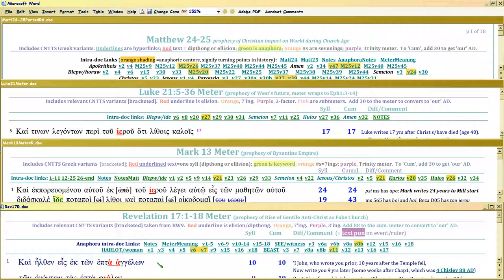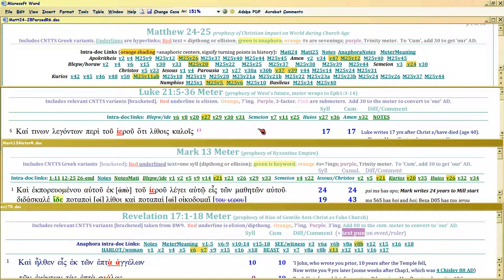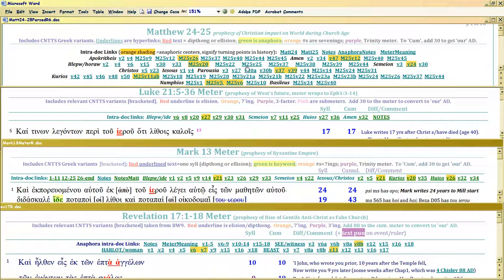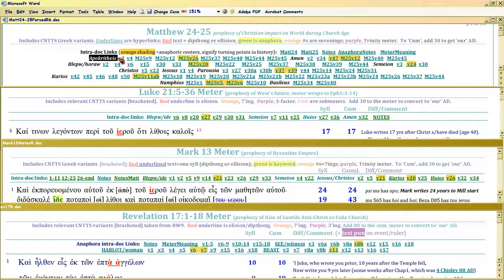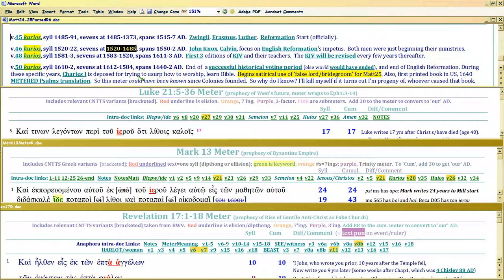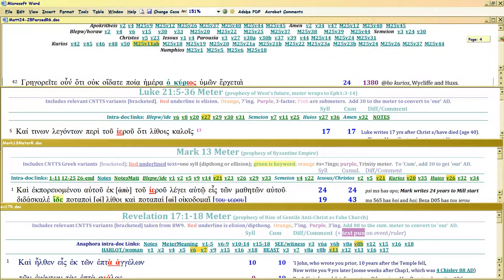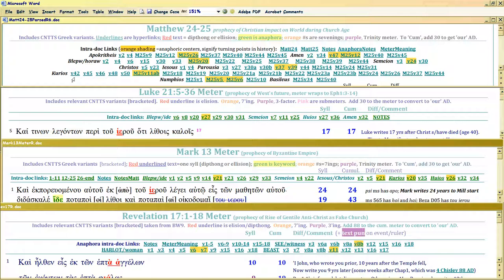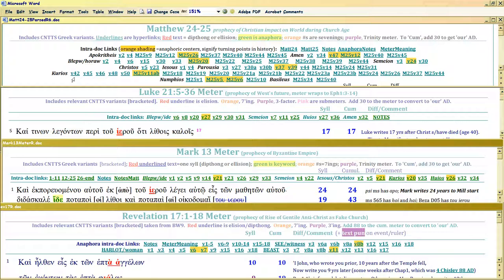QB12a, DIOCLETIAN: Matt24/Luke21/Mark13/Rev17 ANNUAL PROPHECY INTERLOCK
Now we get into the prophetic nested anaphora, with backdrop of Diocletian.  How does Bible interlock to prophesy him?

Watch in 1080p. 'Quantum Bible' subseries, Rev17 Harlot unity of Church and state. How each chapter uses others' SYLLABLE COUNTS to interlock TIME of prophecy, kinda like Tic Tac Toe.  This video continues intro to each Chapter's focus, cuz its precision is extreme.

490 Math Vids
Just watch in order starting there. 1050 structure in Gen1 meter is a pan-Bible structure; all Bible dates are hubbed to it.  Time Map . Bible verses used to create it

Same now: 4-stage rollout of 130 years: our own 490s end 2000, 2030, 2100, & 2130 AD.

This history, repeats.  This is Satan's plan, CUZ HE DOESN'T KNOW WHEN RAPTURE HAPPENS. So he keeps trying to SET UP conditions which he thinks will make him beat God.

Since the Bible writers play on each others' syllable counts, it's easy to know the writers' own ORIGINAL syllable counts.  Which, we provably HAVE, 3000 years later!

Other Links:
Mark meter videos before Mark 13 . You need them to proof what I claim re when Mark wrote his Gospel.

Matt24 Amen Legw humin worksheet (which Mark tags in Matthew):
Use Custom Views in Excel. New total is 3213, not 3220, so subtract 7 from amen legw humin totals AFTER 2000.

Mark plays on Amen Legw Humin, so you need to know the distances.

THEME, outline for all chapters based on Matt24:3, disciples' question keywords: sign, 'you' (real Christ), 'appearing'.  Christ answers thesauretically (i.e., Num6, He appears to you via His Word).

Peter tags Paul's meter, or download Word doc showing how Peter does it.